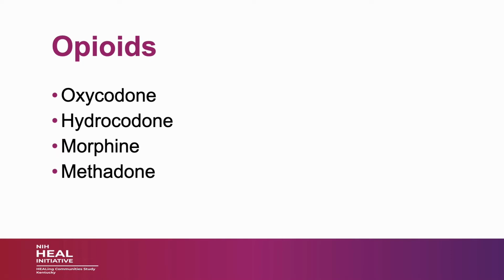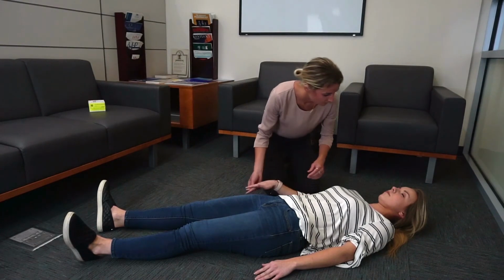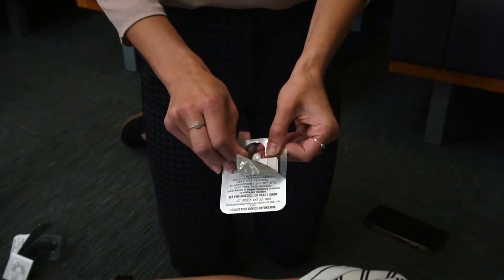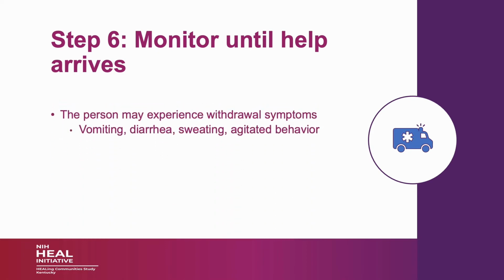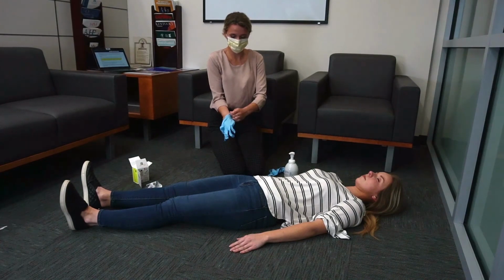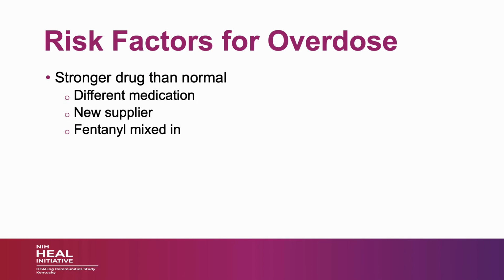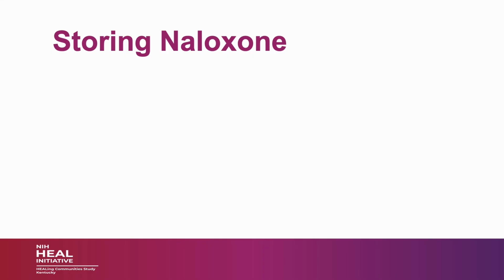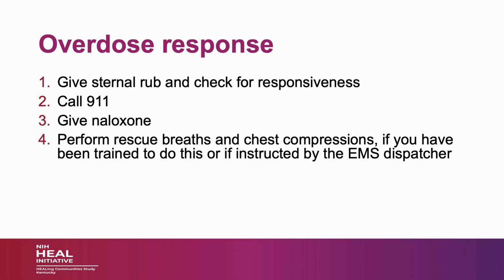How to Use Naloxone - Educational Video (W2)